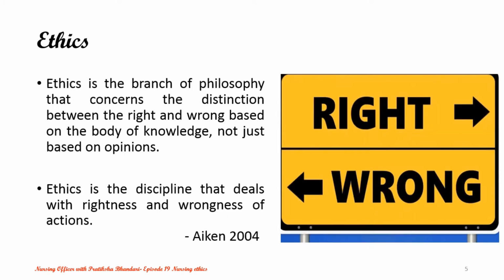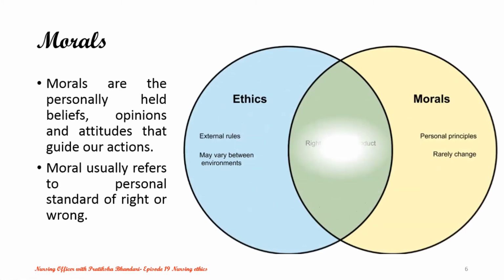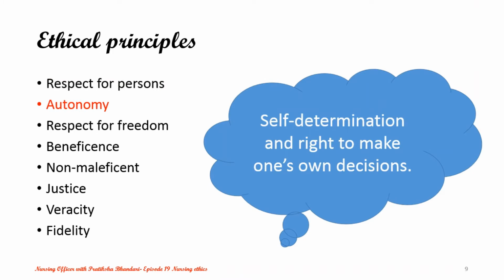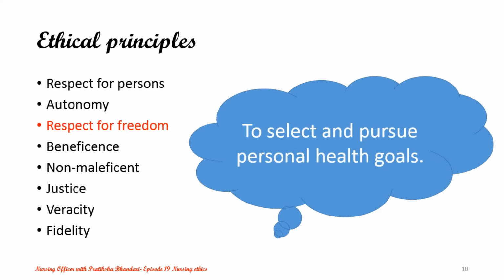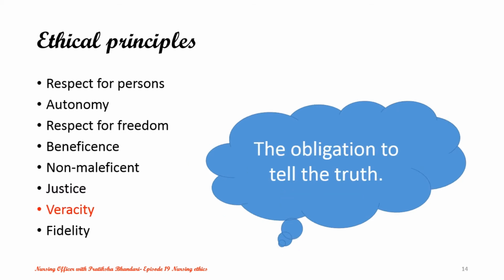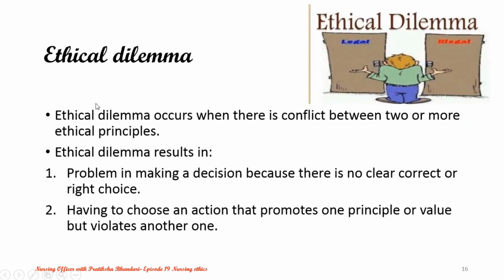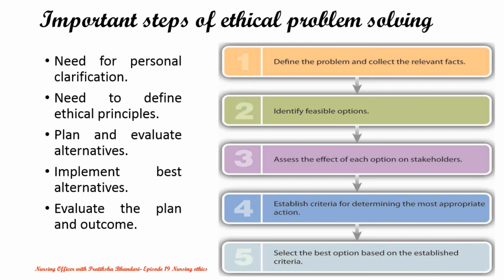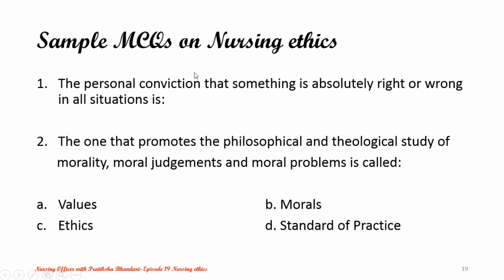Episode 19 | Nursing Officer with Pratiksha Bhandari | Nursing ethics